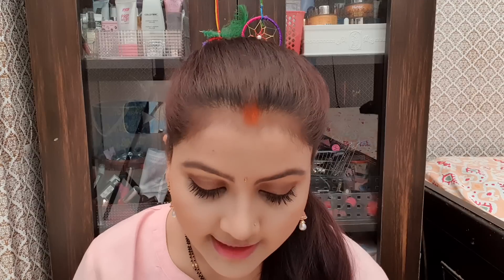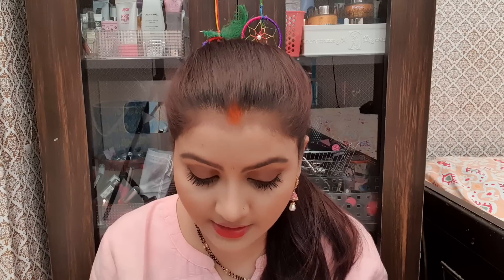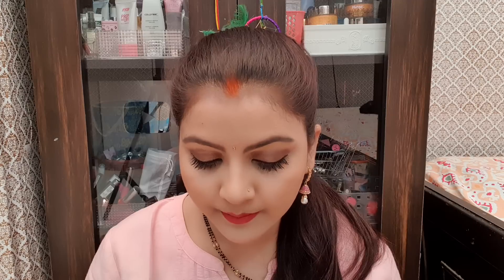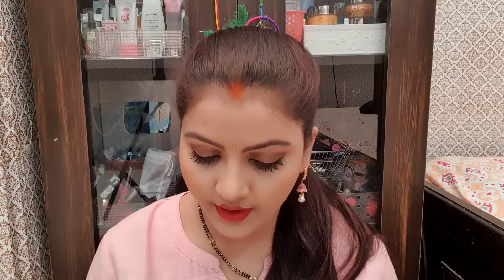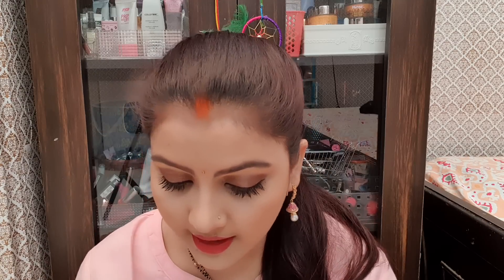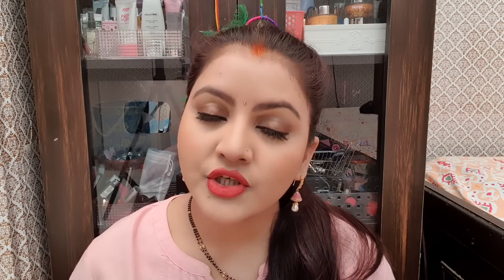Nykaa so matte mini lipstick shade 35M trusty rusty review & lip swatch | lipstick for monsoon| RARA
WATCH my another bridal videos

RARA lifestyle